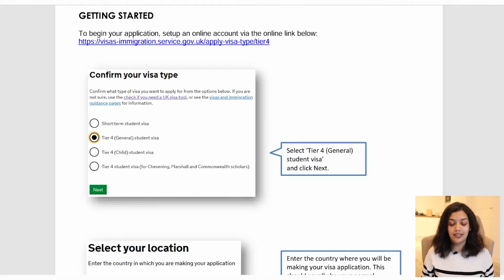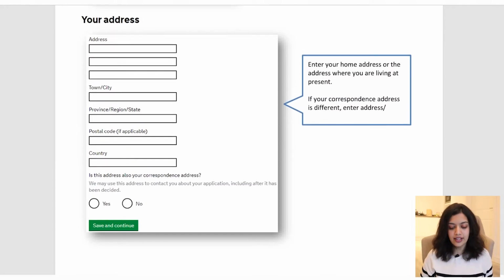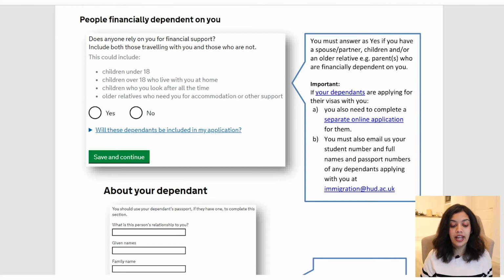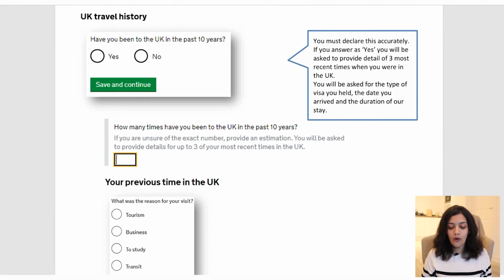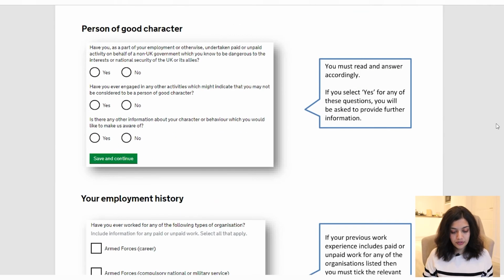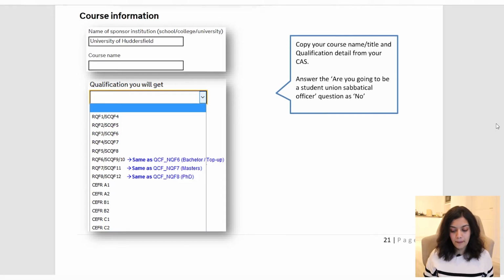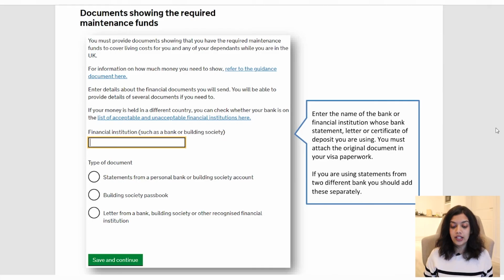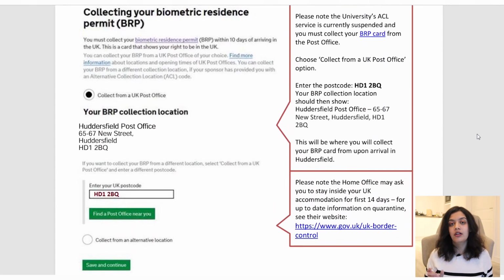UK Student Visa Application 2025: Step-By-Step Process | Aarati Kulkarni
This detailed video consists of a step-by-step process for applying for a UK Student Visa Application. Watch it till the end to know how to submit an application and leave any comments if you have questions.

Suggest challenges/ videos down in the comment section.